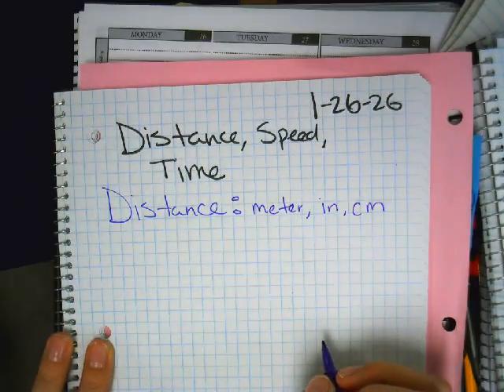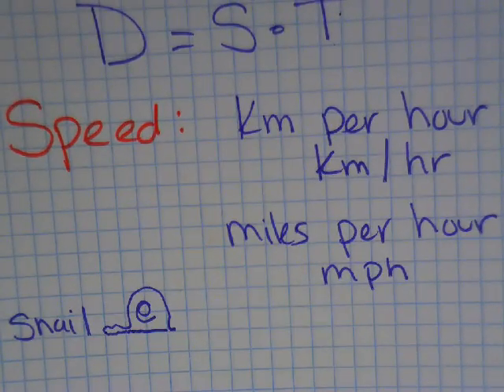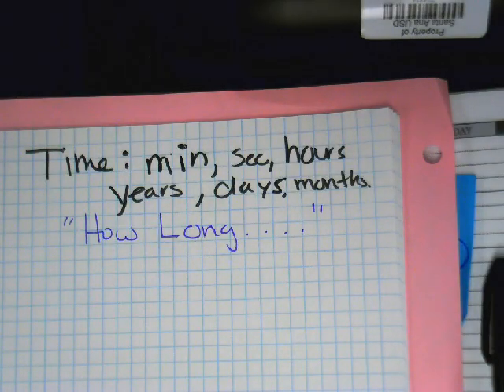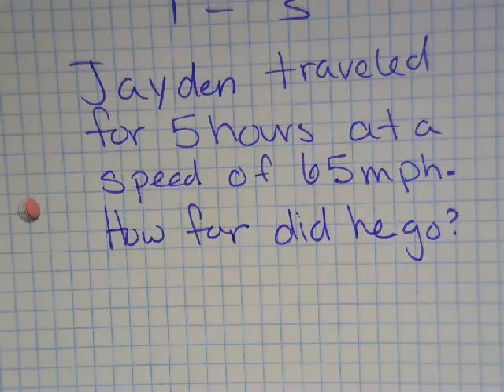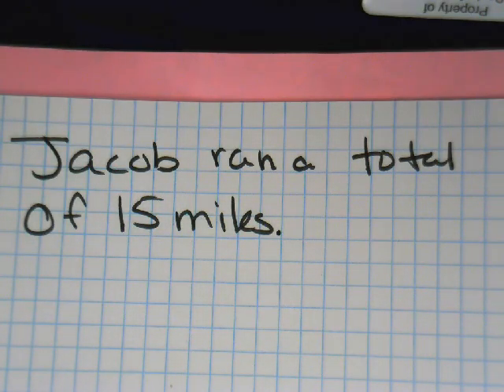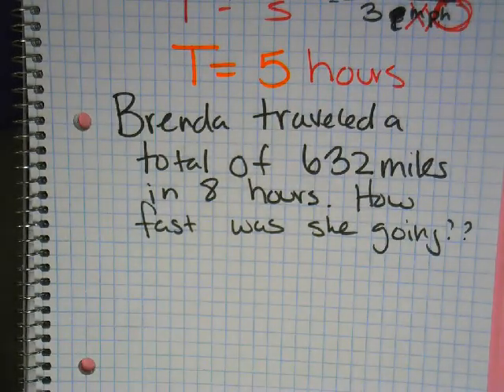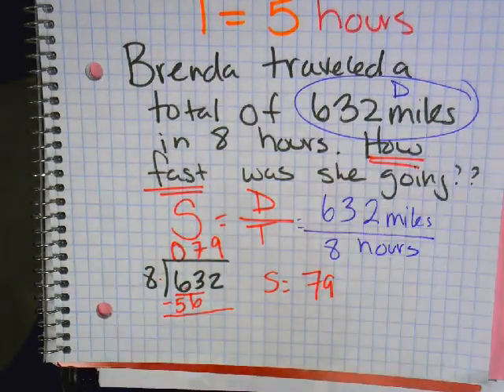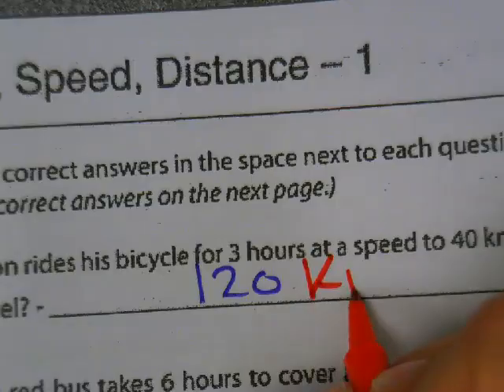distance speed time